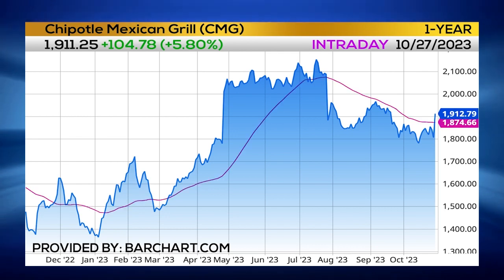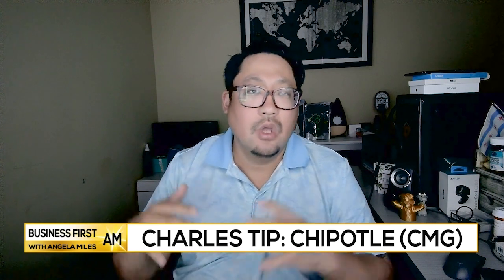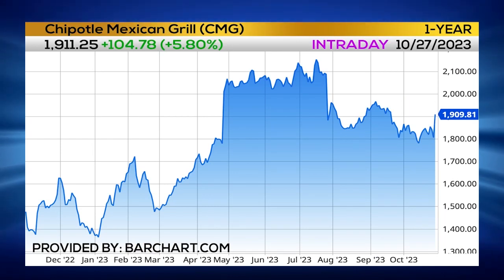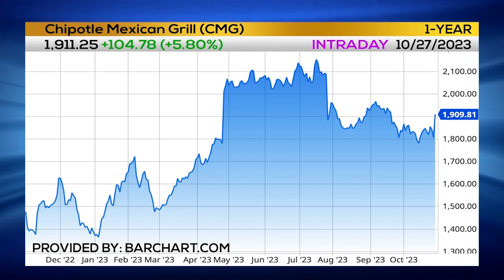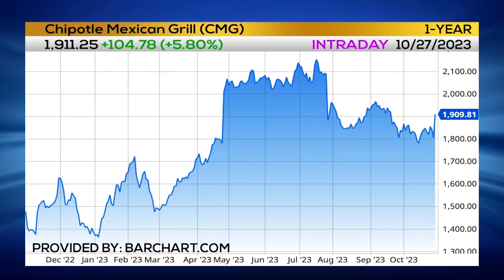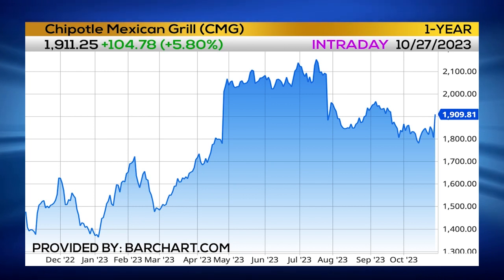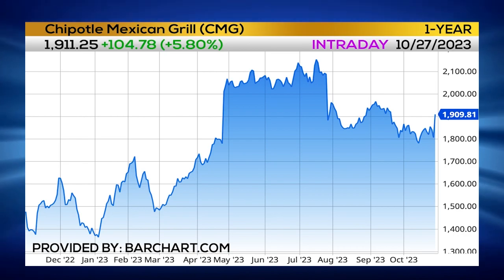Charlie trades Chipotle (CMG)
Charles Moon, Stock Strategist at Prosper Trading Academy